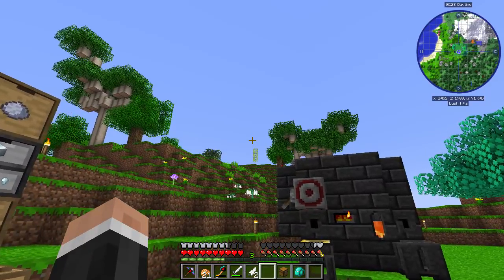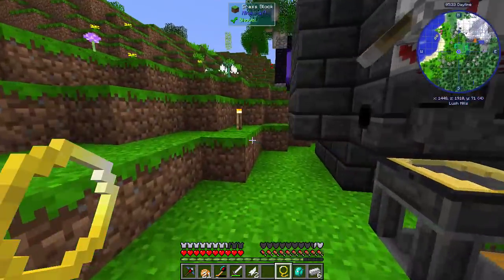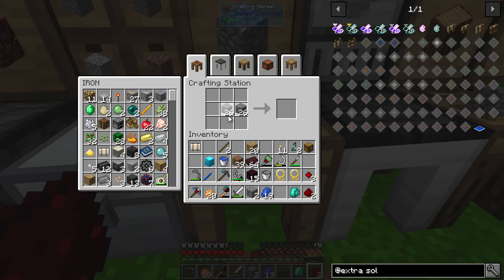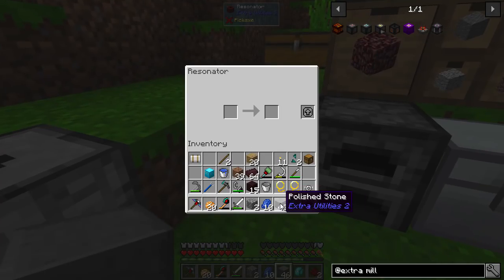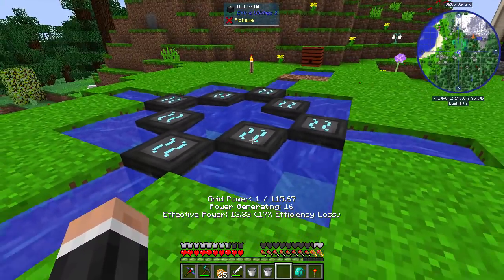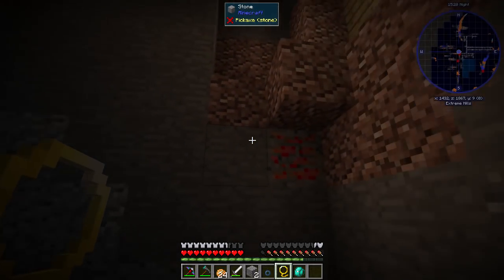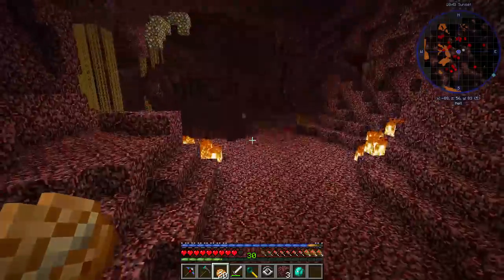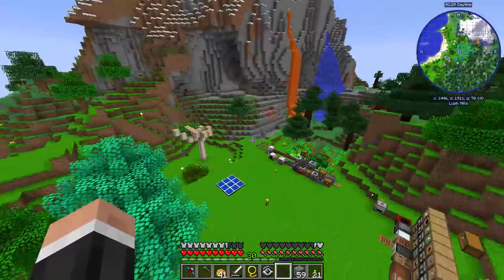How To Play FTB Revelation | Flight! Angel Ring & Grid Power! | E08 Modded Minecraft For Beginners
Welcome to this How To Play FTB Revelation modpack let's play. FTB Revelation is a new Minecraft 1.12.2 kitchensink modpack by FTB (Feed The Beast). Let's play FTB Revelation for beginners!

- Flight! Angel Ring & Grid Power! -

In this episode we continue this brand new 1.12.2 modded series called How To Play FTB Revelation. We learn how to fly in modded minecraft. We make an angel ring and use grid power to fly. We need to catch a ghast using a cursed lasso in order to make an agel ring. Then we'll need to power it using water wheel grid power!

LINKS